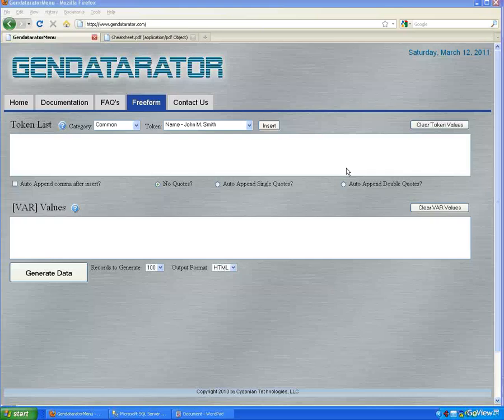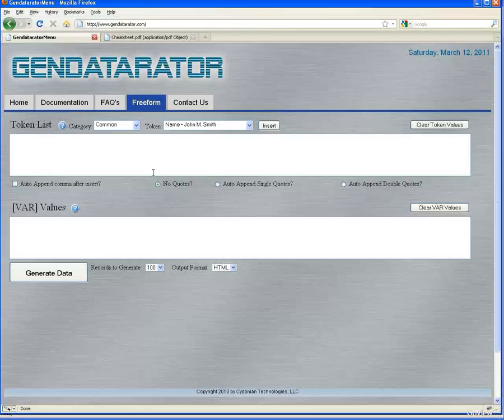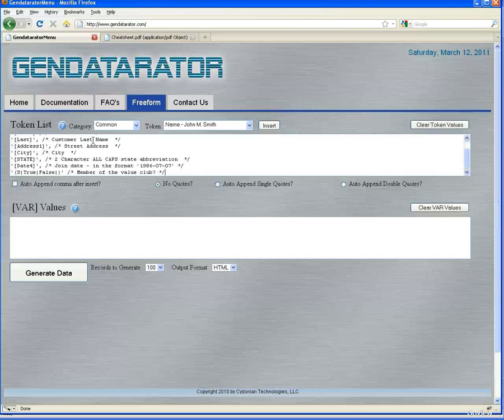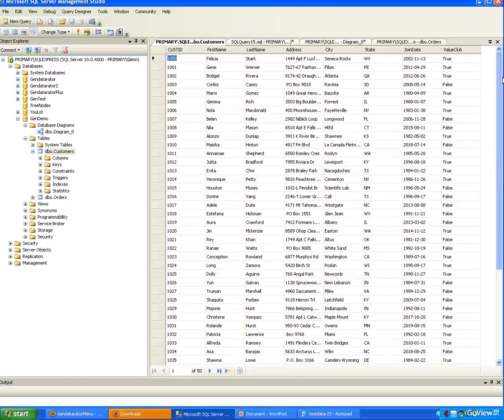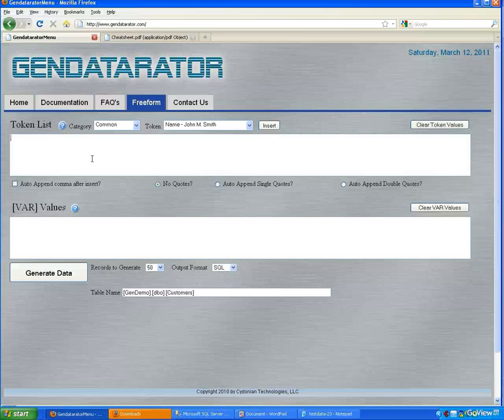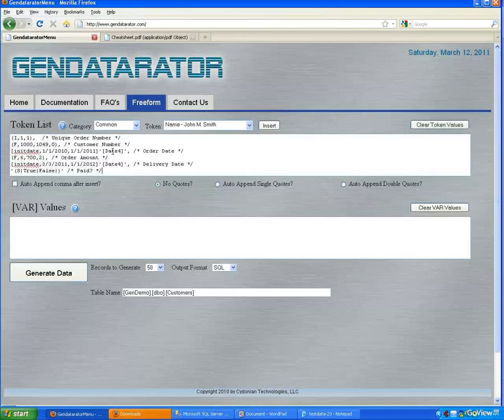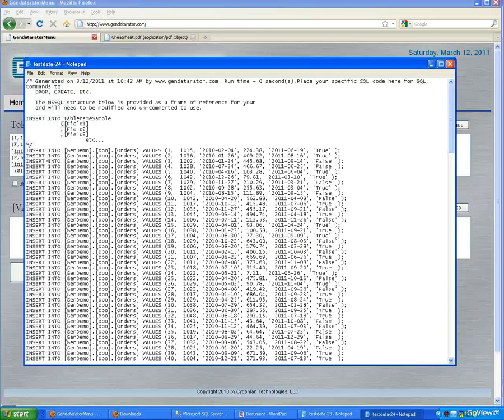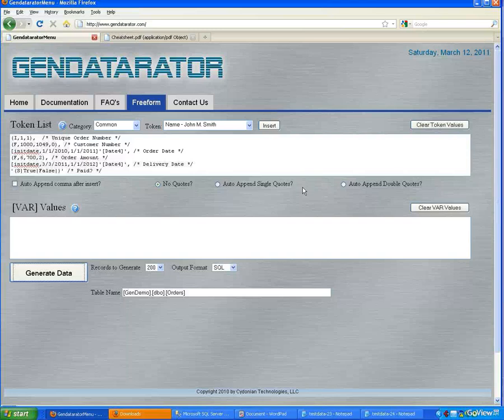Parent_Child_Data.mp4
This tutorial shows how to quickly and easily create a set of data for a parent table, and then create valid data for a child table that is related to the parent via a foreign key.